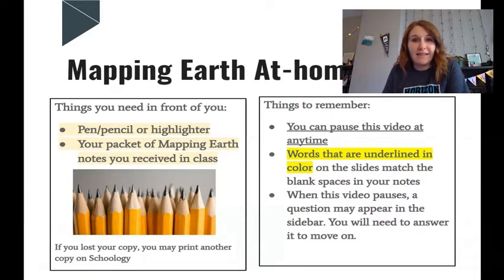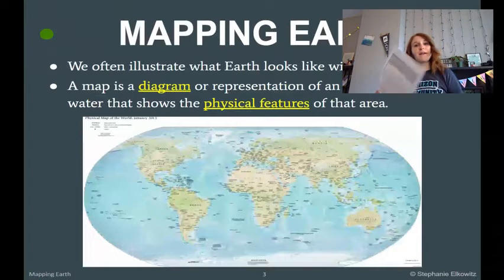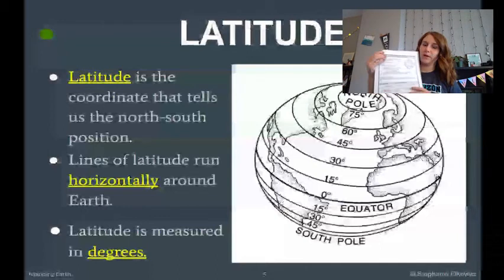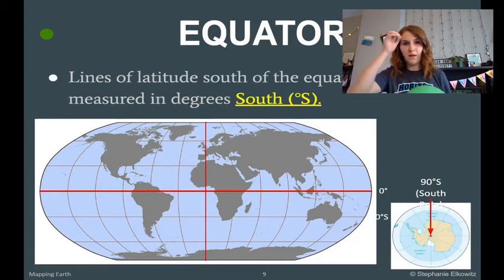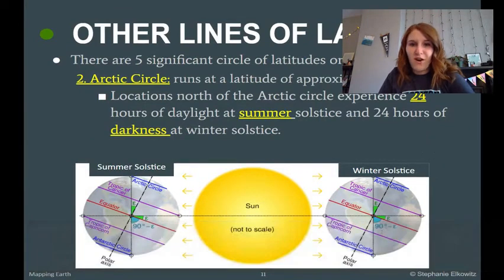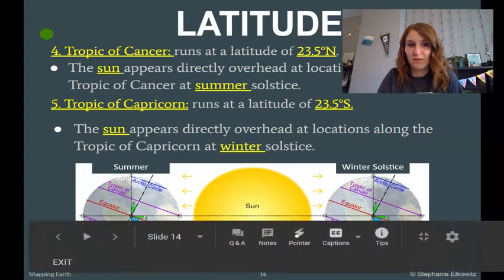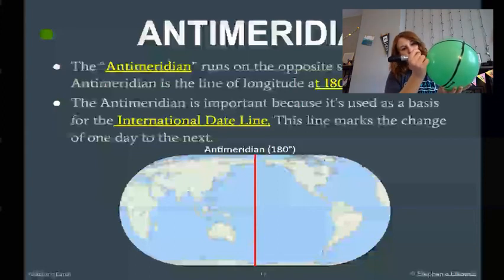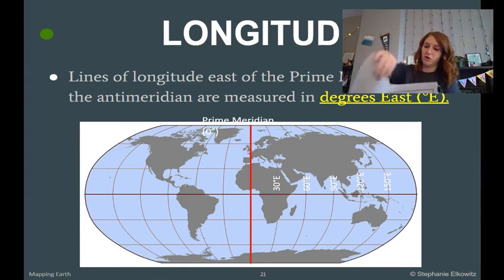Mapping Earth/ Celestial Navigation